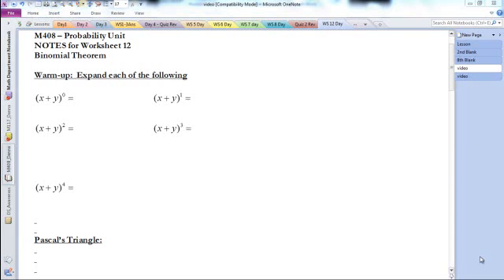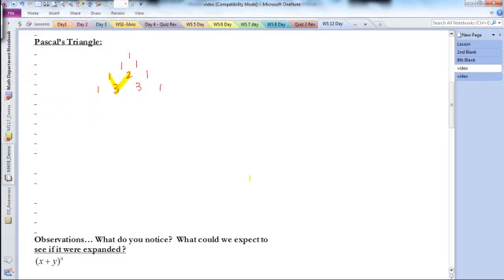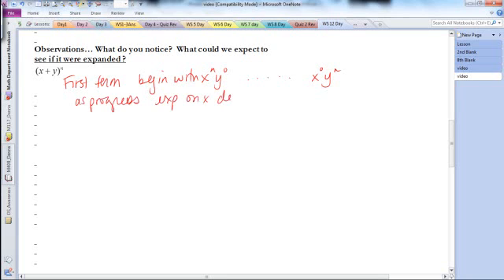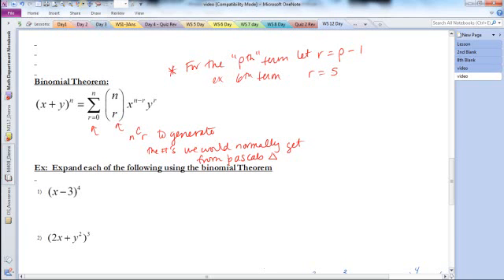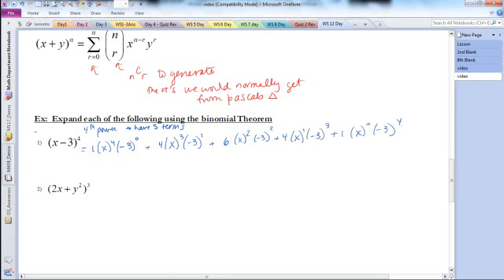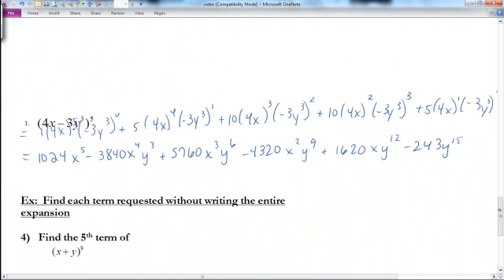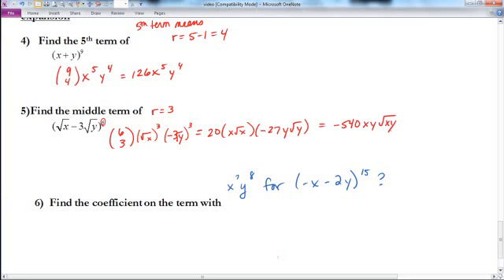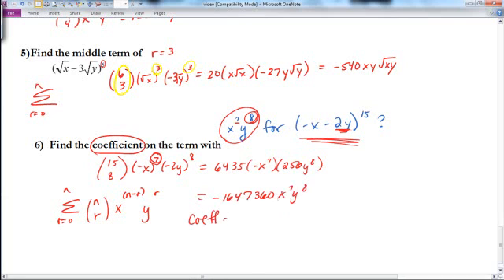binomialThm_All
Basic description of Binomial Theorem and how it can be used to expand a binomial and to find a specific term within an expansion